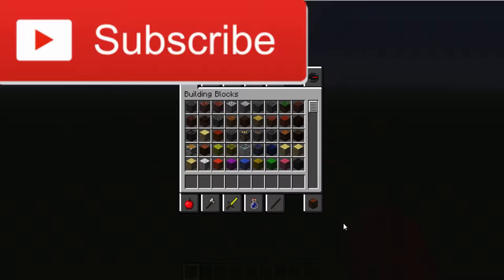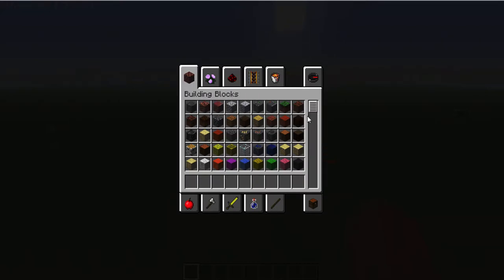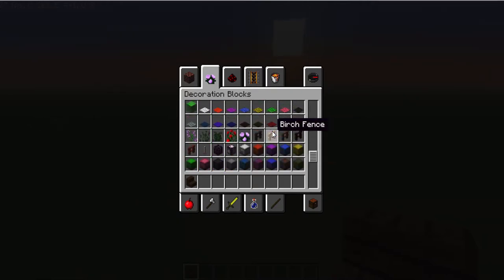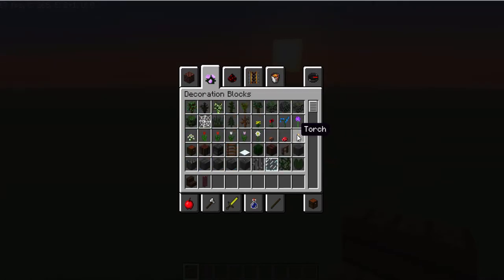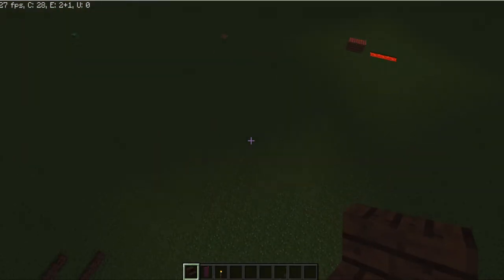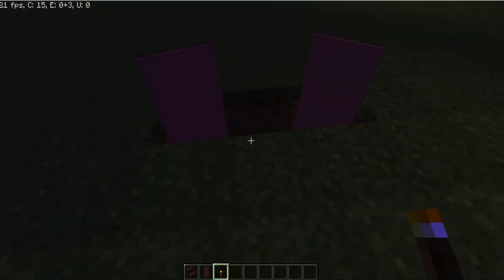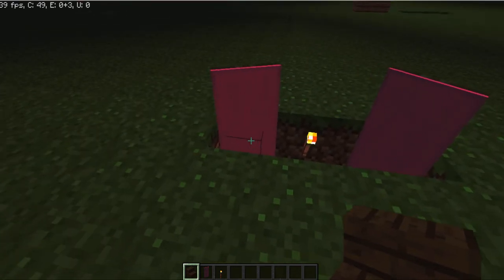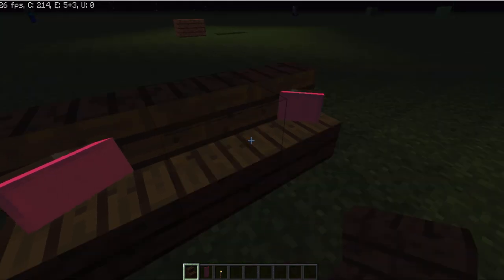how to make a pillow couch !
this is a really cool way to make a pillow couch!
so easy!